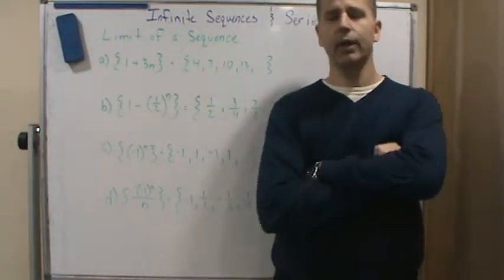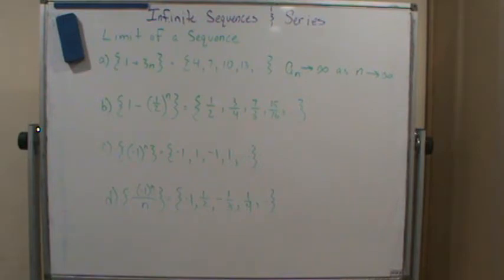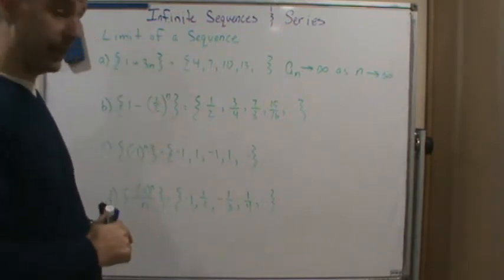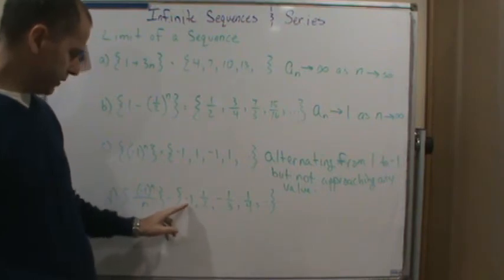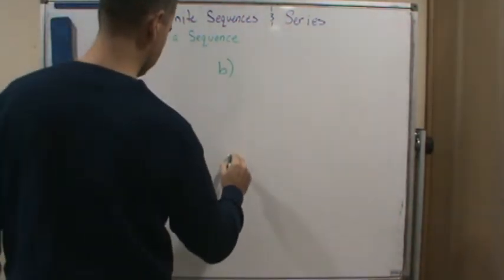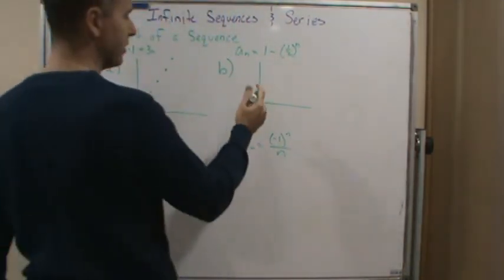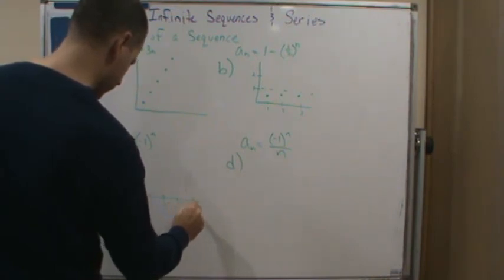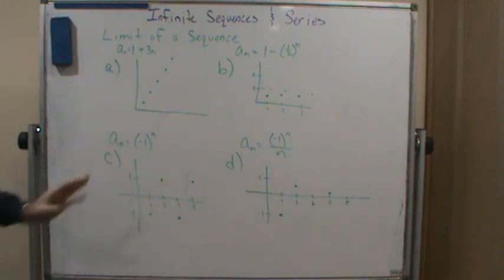Calc2 Infinite Sequences Example 3